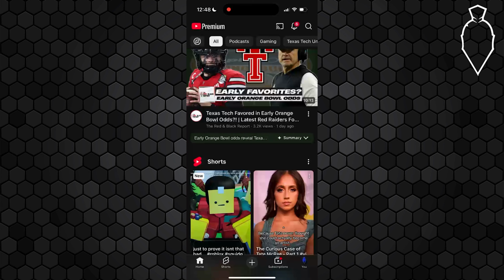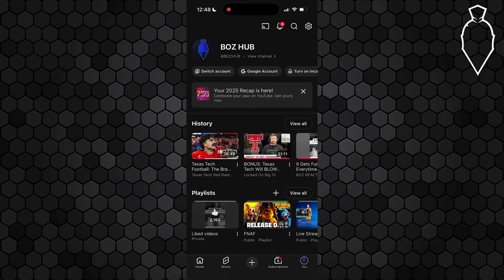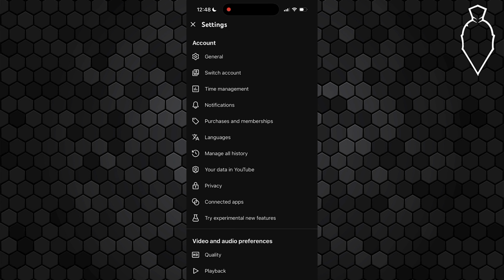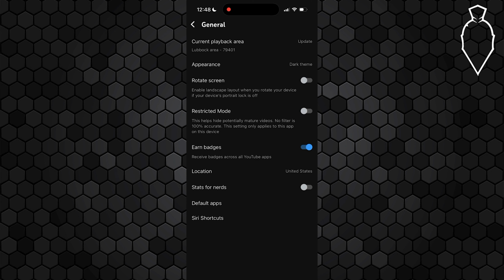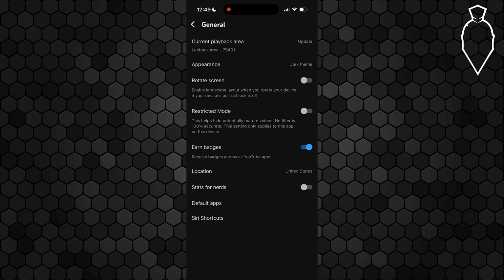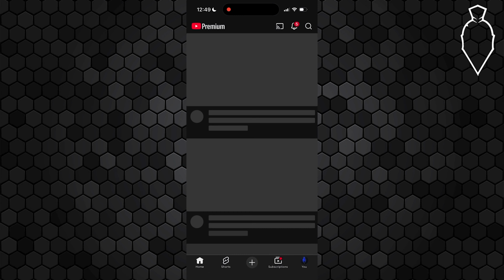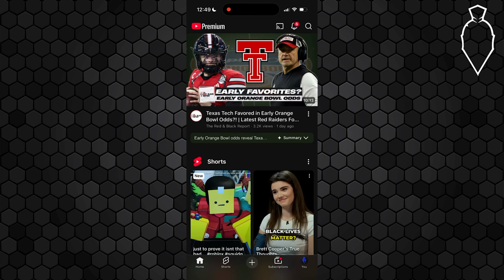How to Disable RESTRICTED Mode on YouTube 2026 - Full Guide